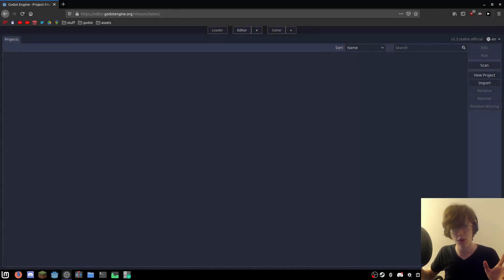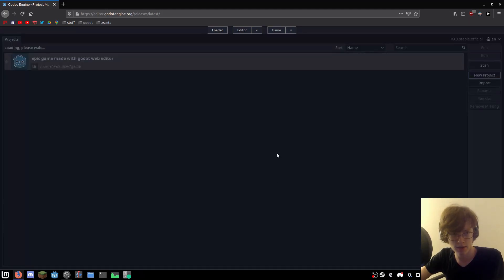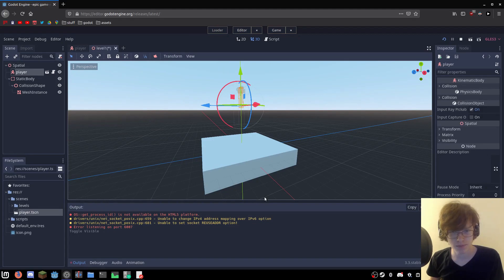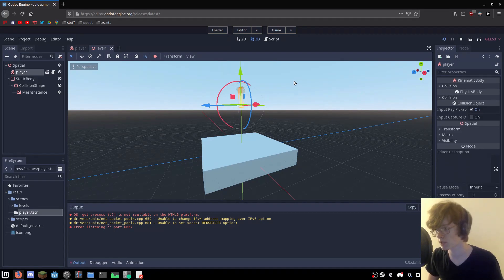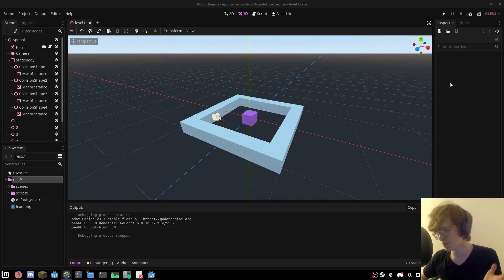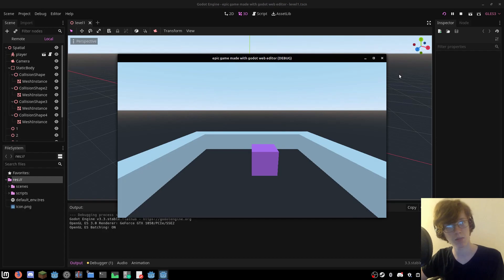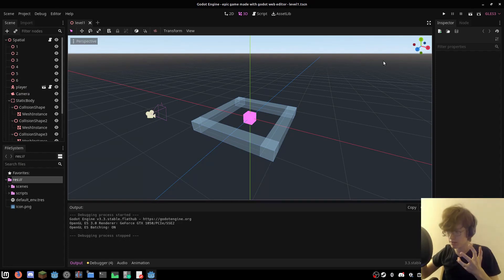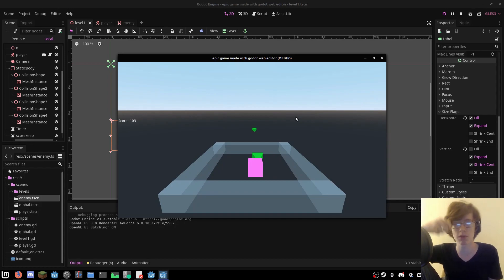Can you make a game with ONLY the Godot web editor?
In this video we see if it is possible to make a game using solely the Godot Engine online web editor. Yea.

00:00 - Intro
01:00 - Begin
02:54 - Break 1
04:18 - Break 2
07:05 - Break 3
08:13 - Final product / conclusion
09:23 - Outro